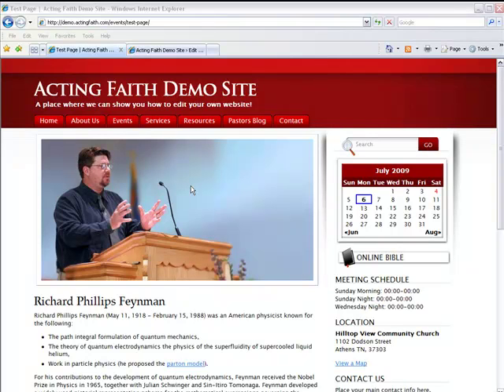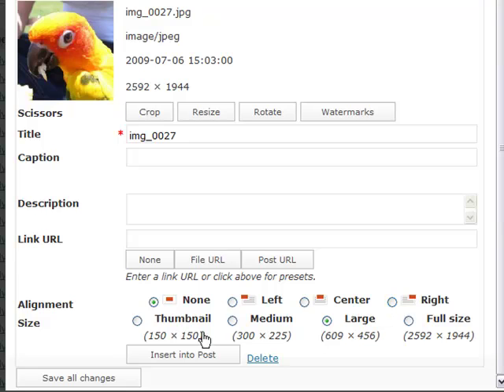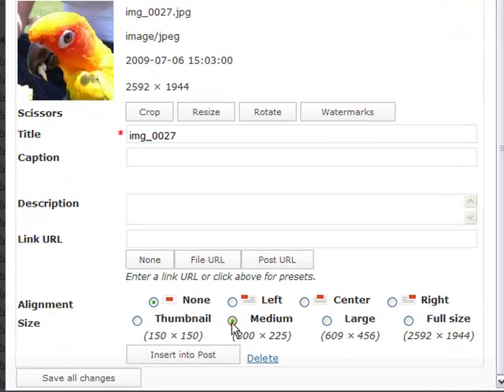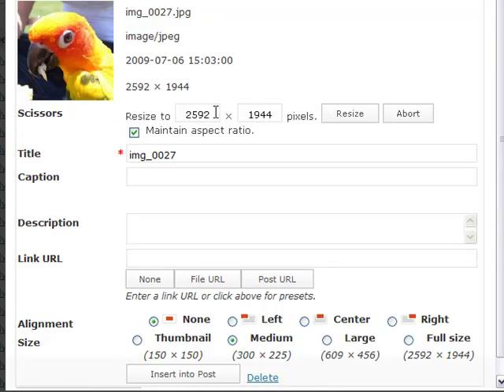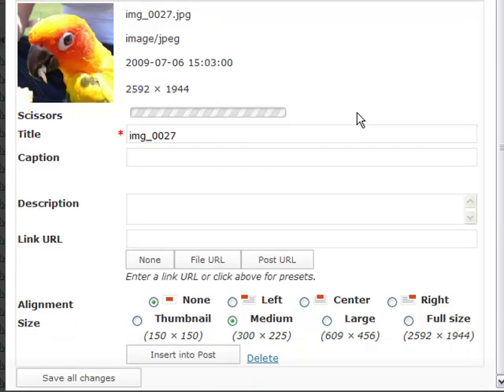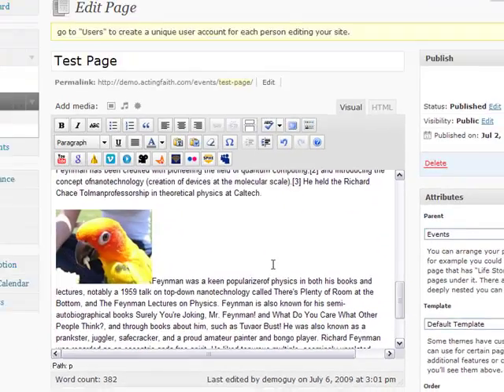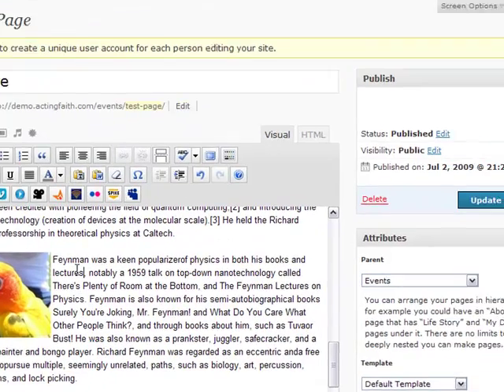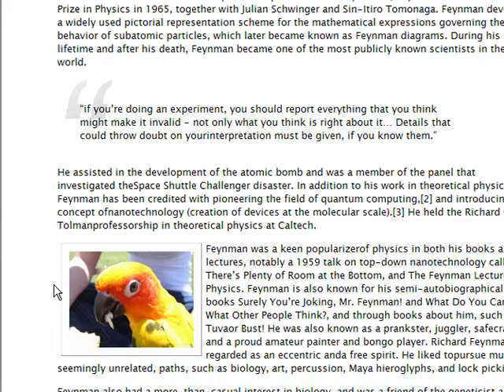Shrink a Photo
shrink a large photo down for use on the web with the scissors plugin on your actingfaith or wordpress site